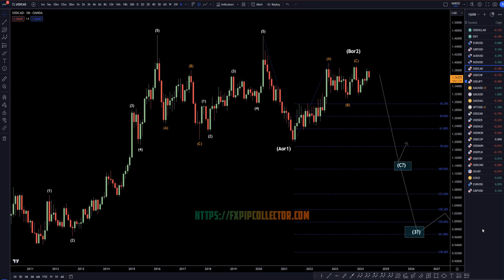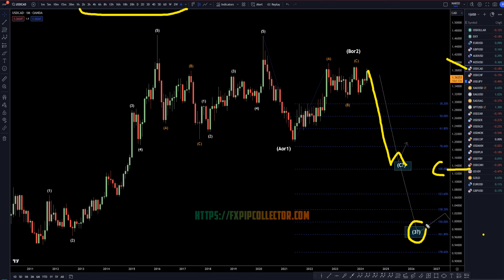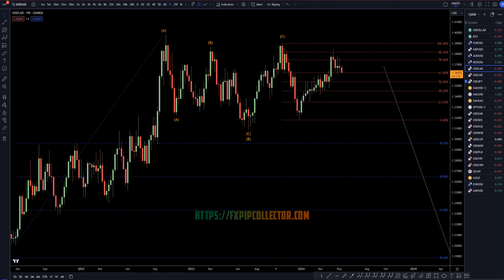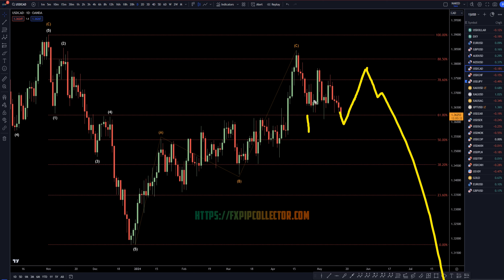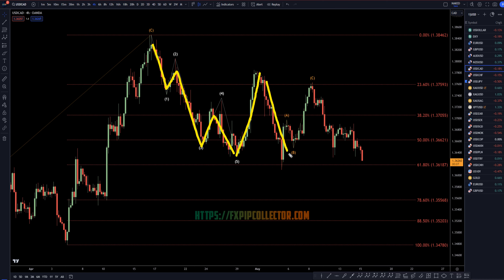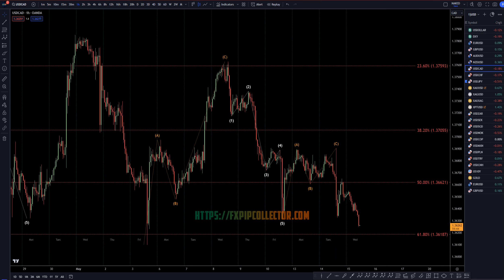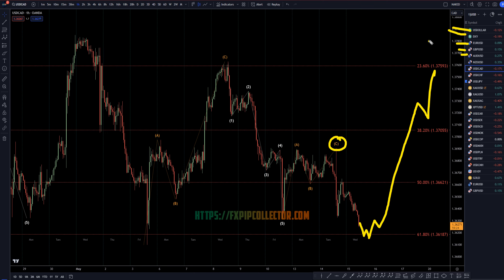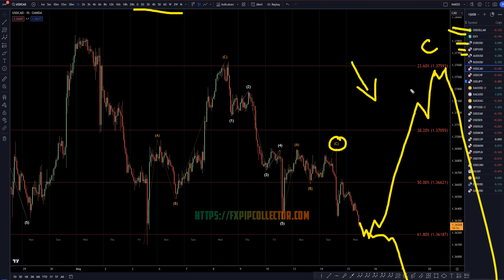Latest USDCAD Forecast and Technical Analysis for May 15, 2024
This video concerns May 15, 2024, USD/CAD Forecast & Analysis: Expert Insights & Trading Ideas.